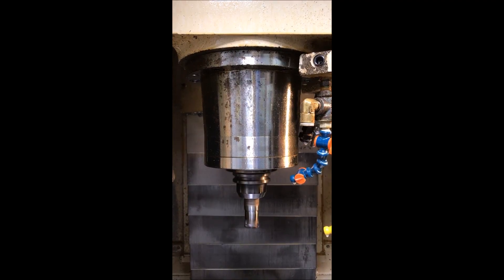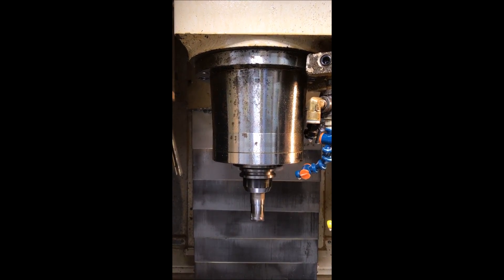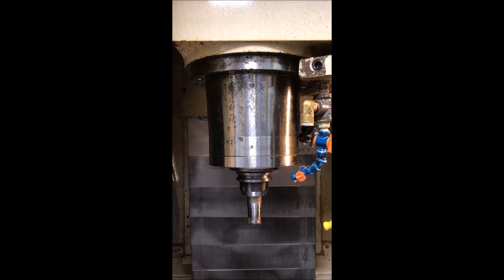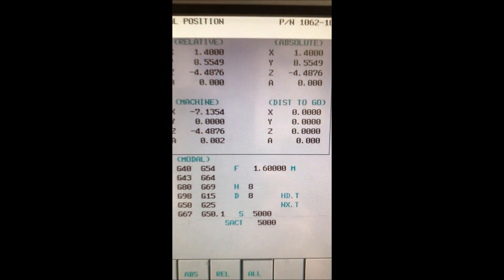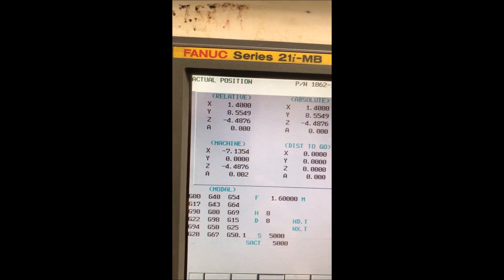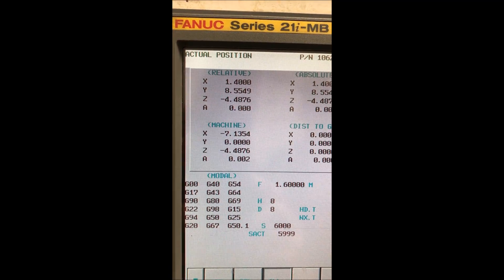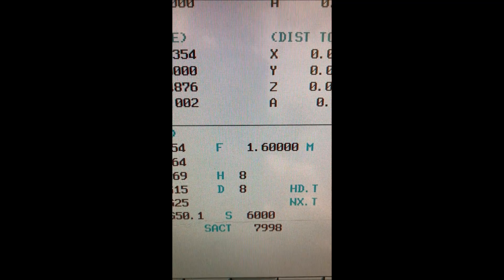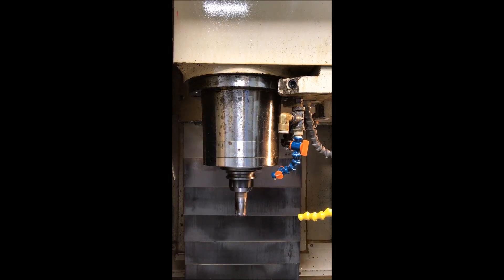2006 Daewoo DMV4020